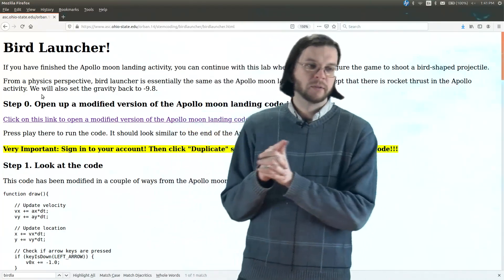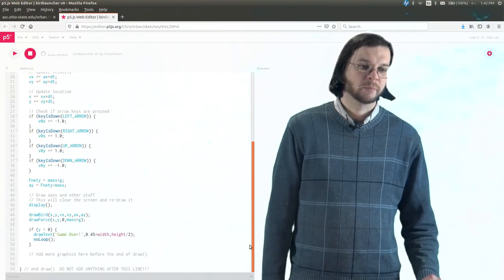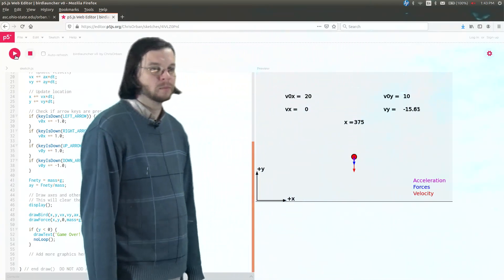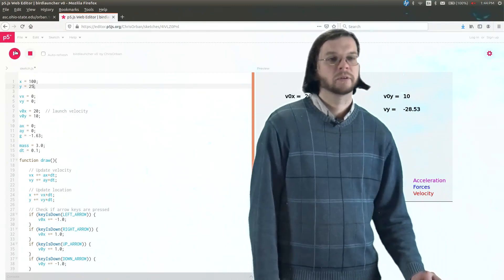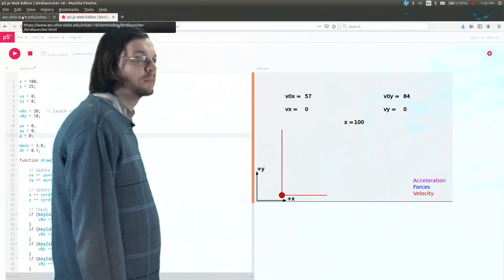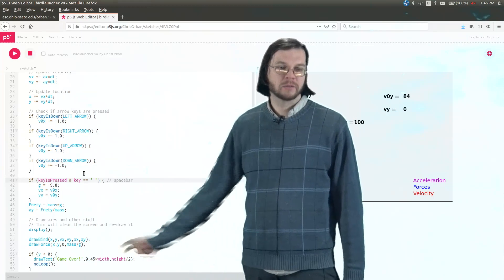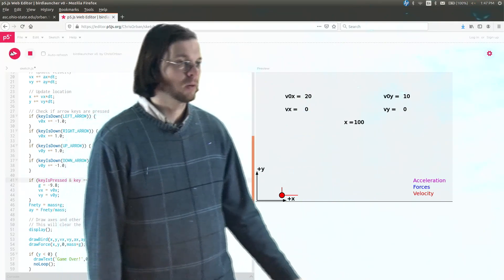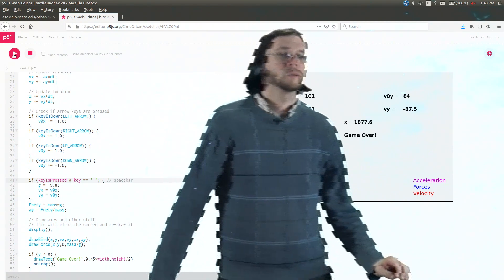Bird launcher game (Part 1)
Create your own bird launcher game! Here is a link to the code:

Sorry there aren't any students in this video! We are all on lock down due to covid19.